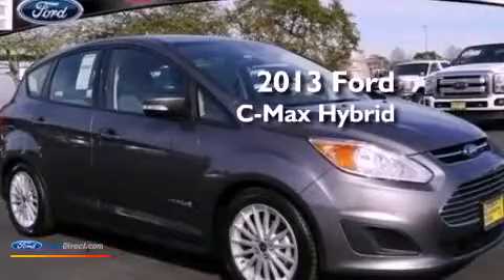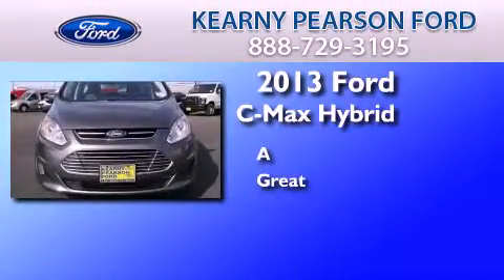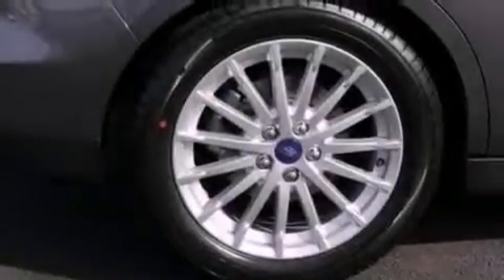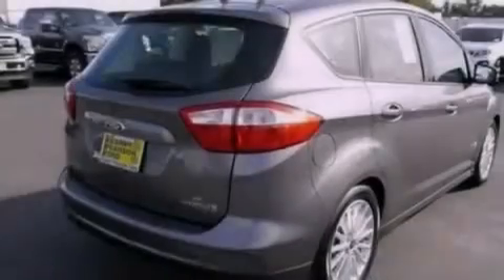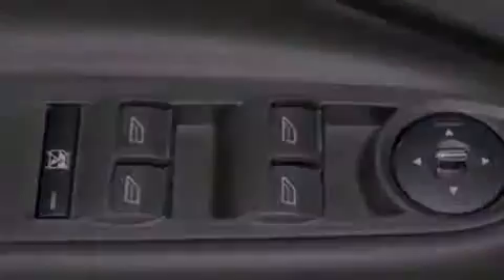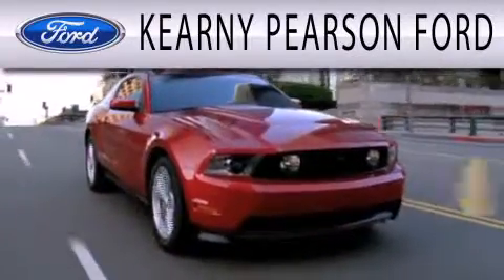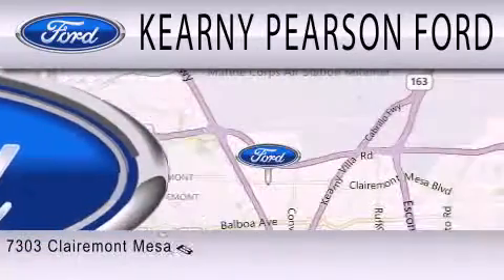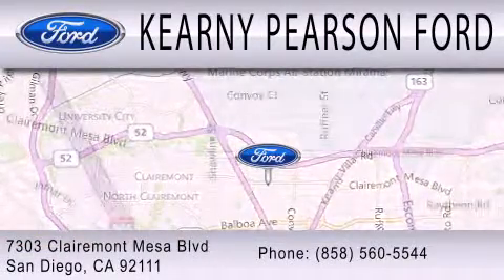2013 FORD C-MAX HYBRID San Diego CA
Year : 2013
 Make : FORD
 Model : C-MAX HYBRID
 Engine : 2.0L I4 16V MPFI DOHC
 Trans . : AUTOMATIC CVT
 Exterior : STERLING GRAY METALLIC
 Miles : 7
 Interior : CHARCOAL BLACK
 Stock : 01041382